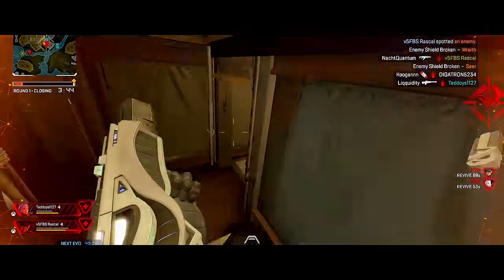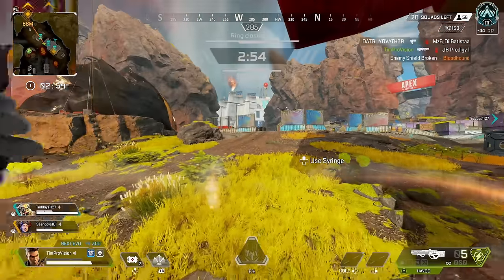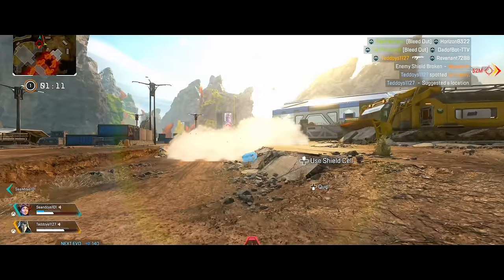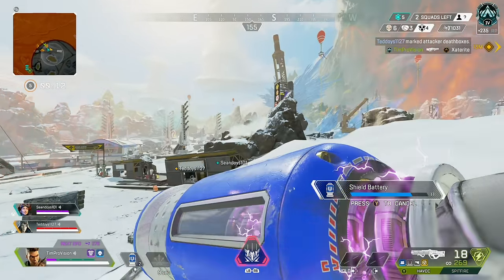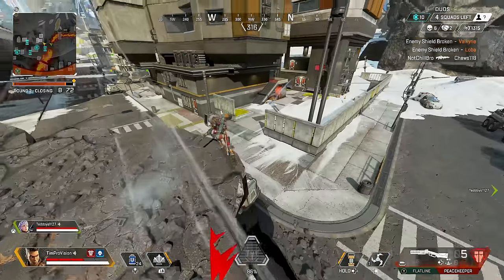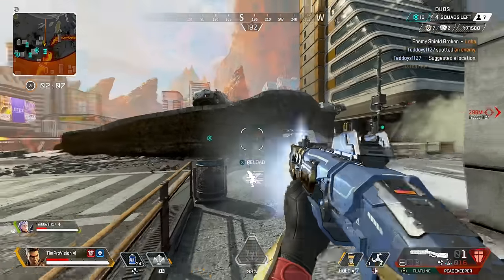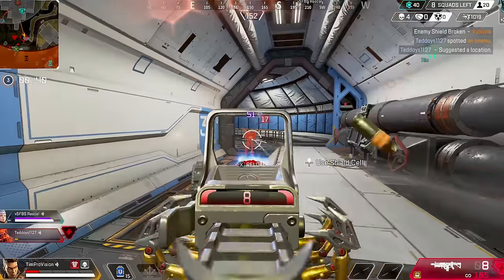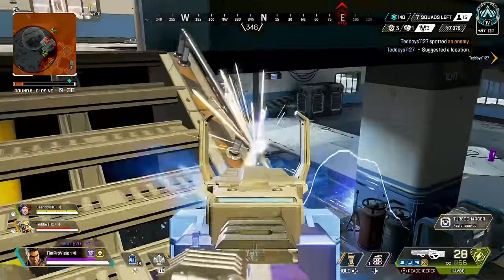HOW TO PLAY & MASTER BANGALORE In Apex Legends!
How to Play Bangalore In Apex Legends comes down to a ton of things but this OG legend is still a powerhouse! Let me know if my Master Bangalore Guide for Apex Legends is helpful and if you would like more Apex Legends tips and tricks for Bangalore in the future! How to master Bangalore in Apex Legends comes down to a hybrid sense of play and this Apex Legends Guide should get you everything you need to learn about the one and only! Let me know if you like these guides and which legend we should visit next! Best of luck with my Apex Legends how to master Bangalore Guide!

0:00 - The Most Detrimental Legend?
0:20 - The Play Making Ability Tips (Passive)
1:58 - Hybrid Play Tips (Tactical)
6:26 - Relief & Power Tips (Ultimate)
9:58 - Tips You NEED To Know!
10:45 - Bangalore In The Meta?
11:45 - SLAM THAT LIKE BUTTON!